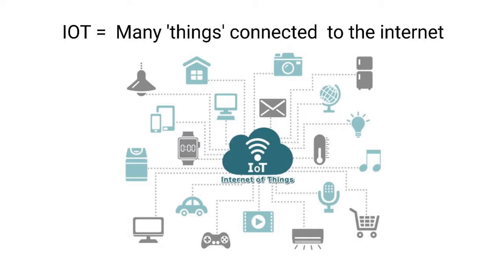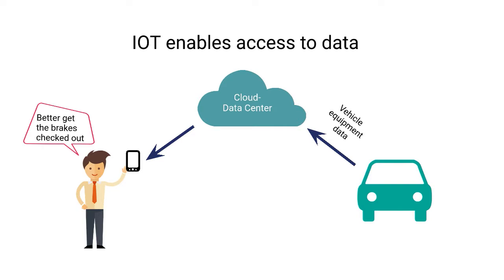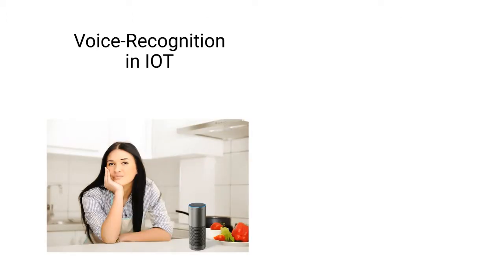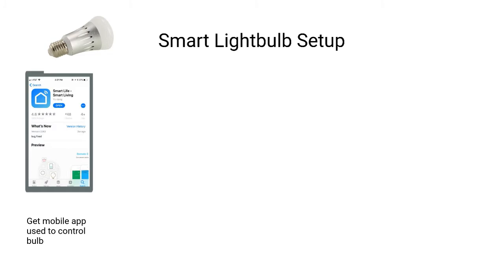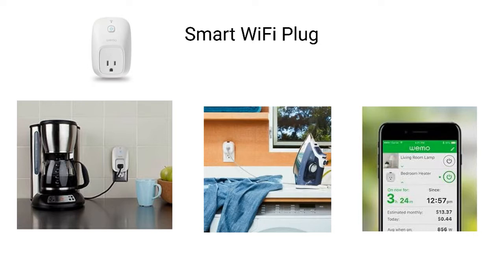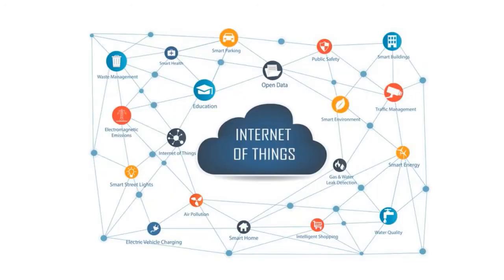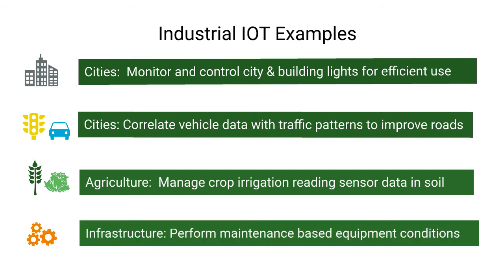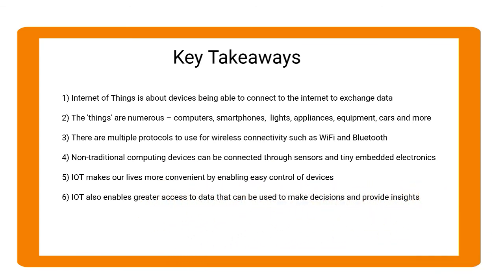Introduction to Internet of Things - IOT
This video provides a quick high-level overview of the Internet of Things.